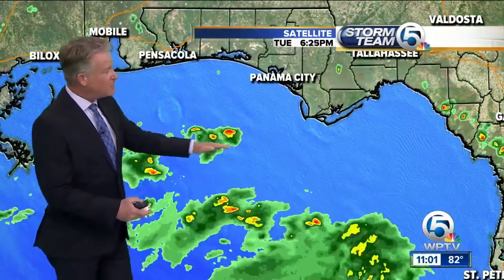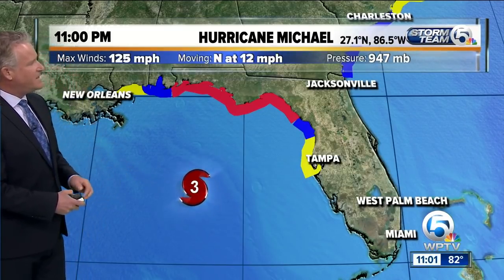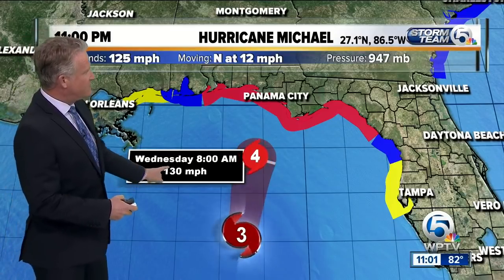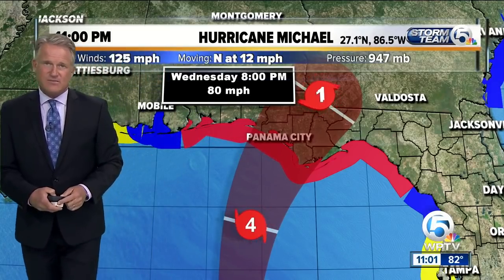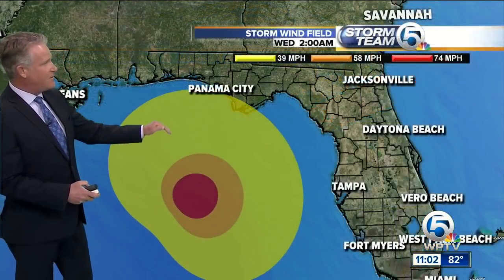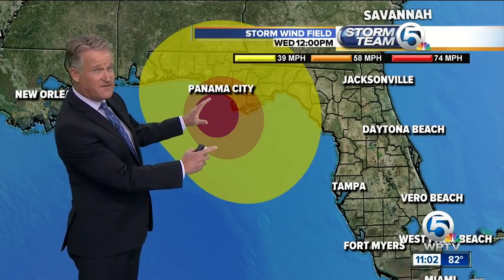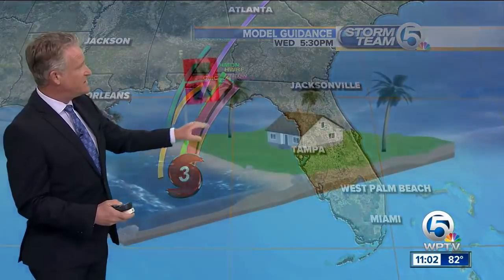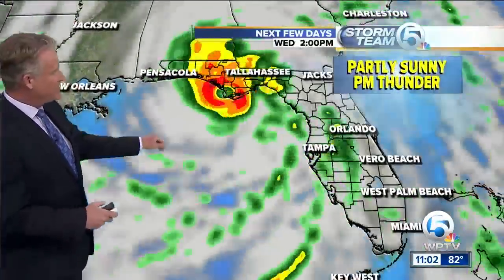Major Hurricane Michael continues to strengthen with 125 mph winds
Forecasters say Michael has strengthened with winds of 125 mph (205 km/hr. becoming almost a Category 4 hurricane.